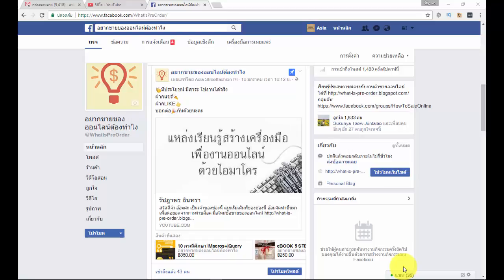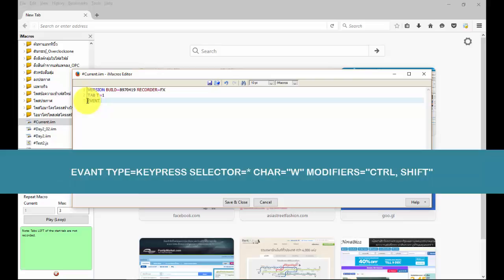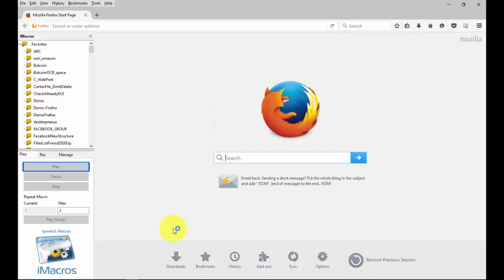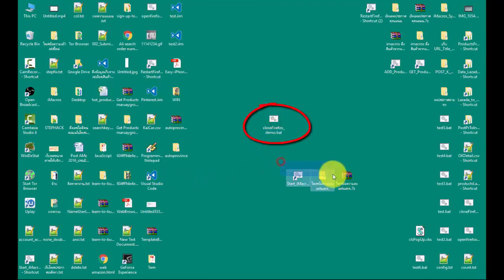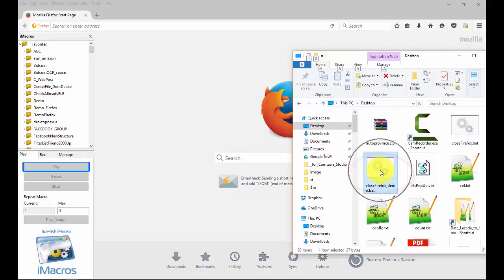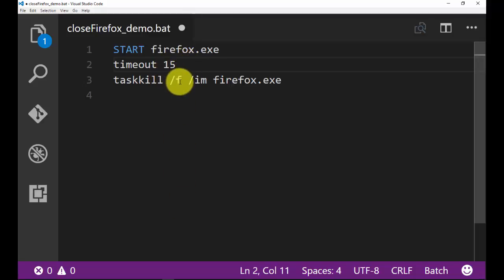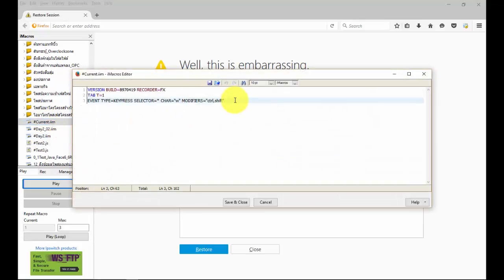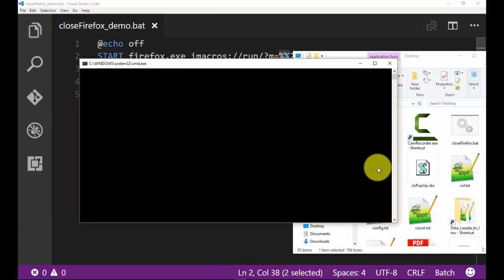3 EASY WAYS AUTO CLOSE FIREFOX BY iMacros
Some time we run imacro too long time and need to auto close firefox with imacro. So this video will show 3 solution for close firefox and last time in this video will show start firefox and run imacro at the same time. see example in video.

If you see a video of this knowledge. We do not impose any, But we would be very grateful If you support us, By sending money to Paypal ID: for encourage and knowledge sharing, today and in the future.
You can send money 5$, 10$, 15$ or to the amount of money coming in, as you can see that we deserved.